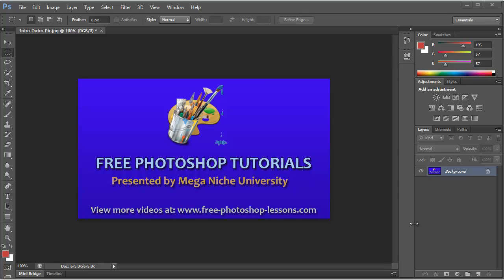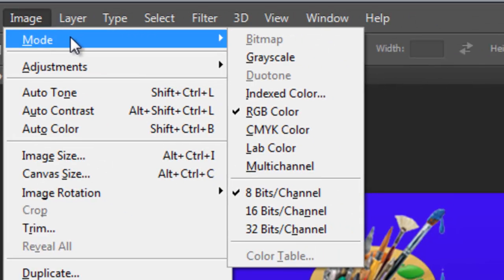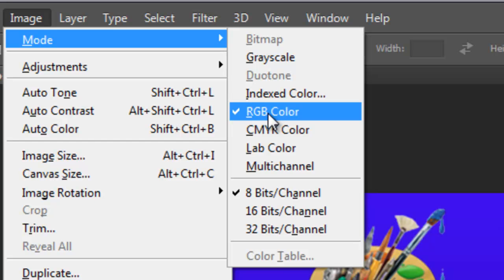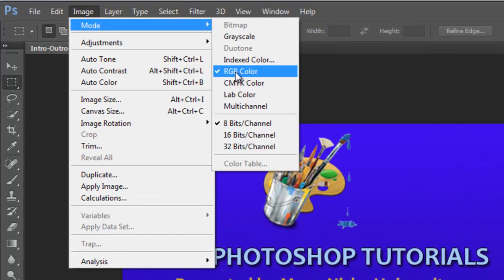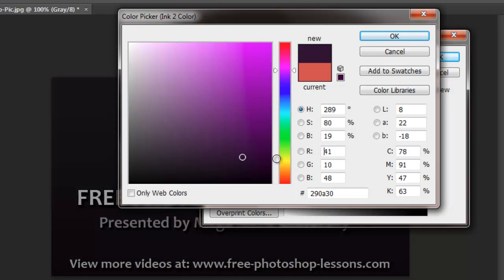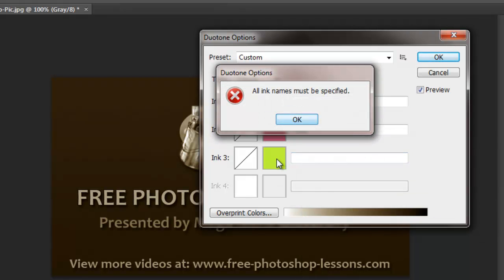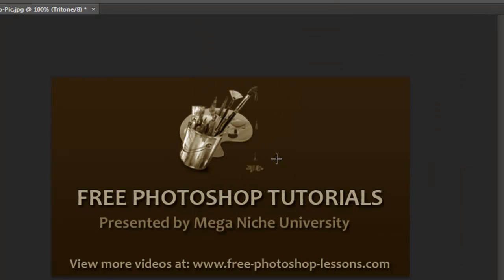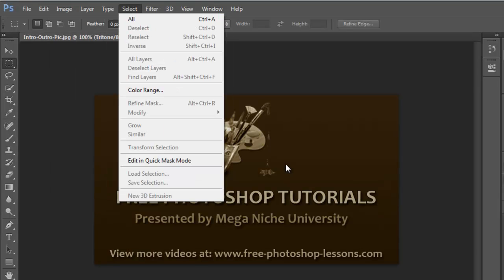Photoshop Lessons - Mode in Adobe Photoshop